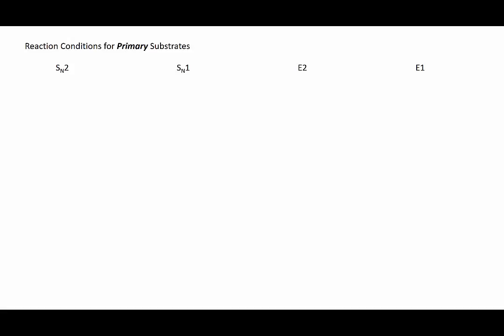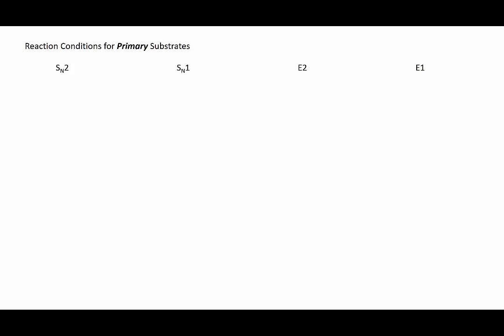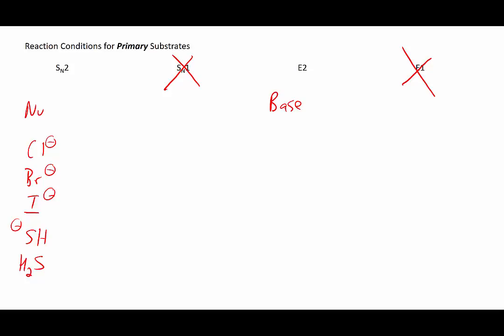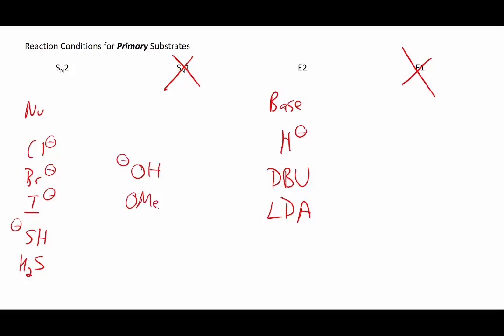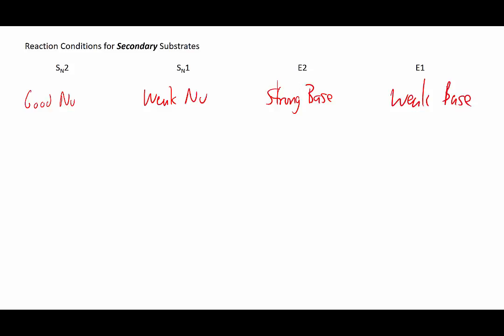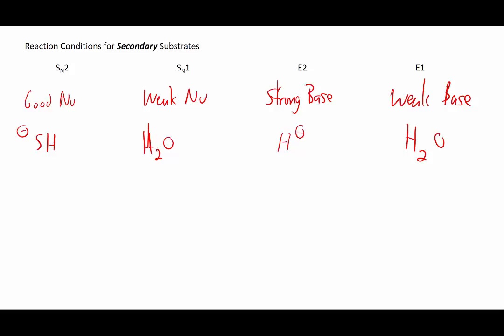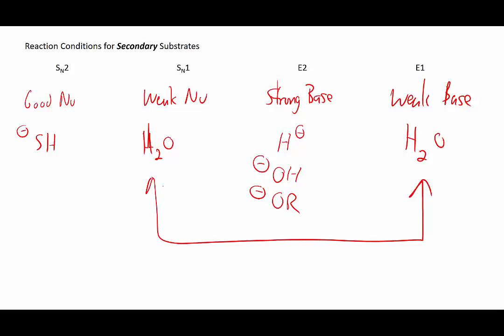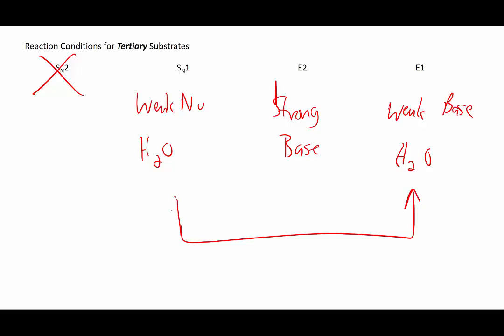Comparing Substitution and Elimination Reaction Conditions